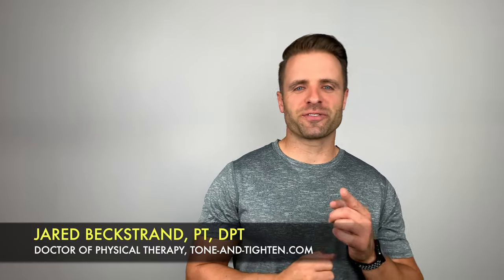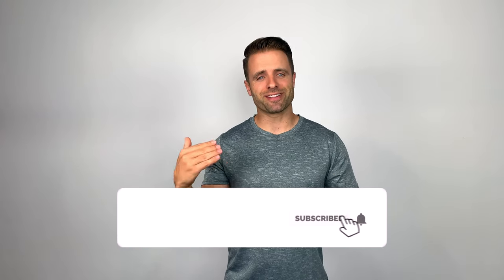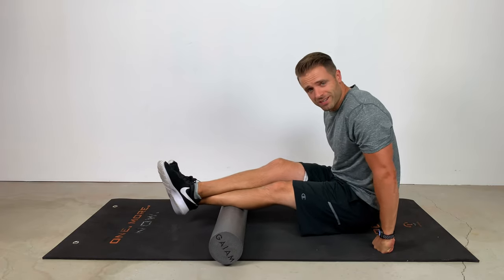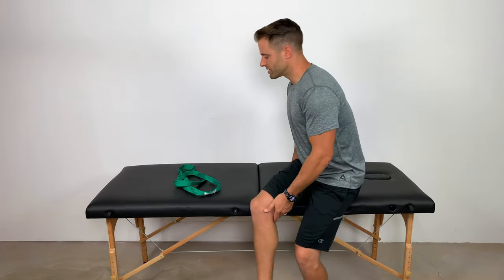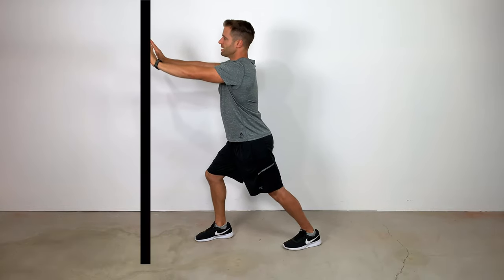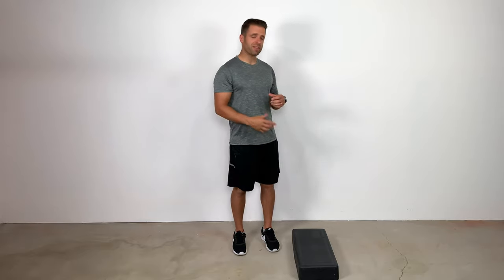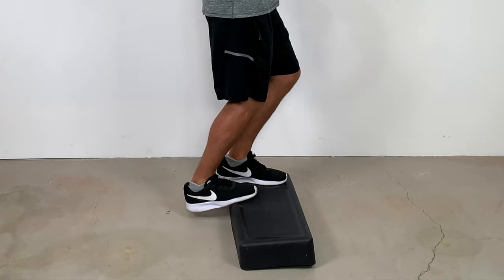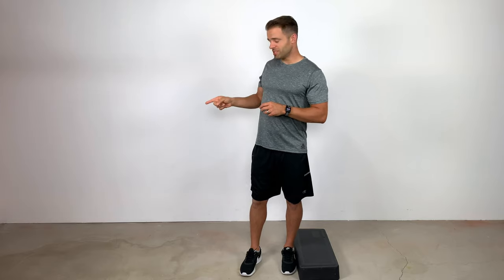STOP Calf Pain | Best Stretches For Calves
6 of the best stretches for tight calves! How to stretch your calf muscles the right way as demonstrated by a physical therapist. Whether you have tight calves, a calf injury, or just need more mobility - these are the best exercises for calf pain and tightness.

Calf tightness is a common problem experienced by many people. Because the ankle joint is constantly working (whether walking, running, or standing, etc) the calves are typically under constant work.

I see this calf tightness and these calf injuries most often in runners and the running population, but none of us are completely immune from it.

The biggest problems with calf tightness is that it puts you at higher risk for a calf strain or injury, causes increased pull on your Achilles tendon (predisposing you for Achilles tendonitis), and also puts more stress on your plantar fascia (which can cause foot pain).

The best thing you can do for your tight calves is get on a regular schedule of stretching and other exercises that will ultimately help you alleviate this tension. The exercise demonstrated in this video are just the answers you're looking for.

The thing that I've found in working with hundreds of patients and clients who suffer from this problem is that not everyone knows how to stretch their calves out. This has to be done the right way in order to maximize your outcomes and results.

Did you know your "calf" is actually made up of two muscles? One sits right on top of the other and they both perform a similar function (plantar flexion at the ankle - like stepping on the gas). However they're very different anatomically and need to be stretched as such.

The GASTROCNEMIUS muscle is the more superficial (sits on top) of the two muscles. It actually crosses the knee joint and attaches up to the bottom of the femur and then inserts into the top part of your heel. This muscle is stretched with our knee extended as we pull our toes towards our shins.

The SOLEUS muscle sits underneath the gastrocnemius and up against the tibia. It attaches below the knee joint into the tibia and inserts into the top of our heel. You can actually best stretch the soleus by "unlocking" your gastrocnemius and bending your knee slightly. With your knee slightly bent you then pull your toes towards your shin until a stretch is felt in the back of your leg.

LIST OF STRETCHES DEMONSTRATED IN THIS VIDEO

1. FOAM ROLLER: great way to release the tightness and fascia that surround the calf muscles preparatory to stretching them out.

2. SEATED CALF STRETCH: bonus for those of you who also have tight hamstrings.

3. STANDING GASTROCNEMIUS STRETCH: push on the wall with your knee locked out to feel a stretch back behind your knee.

4. STANDING SOLEUS STRETCH: unlock the knee slightly to feel a much deeper stretch a lot lower towards your heel.

5. STANDING STAIR STRETCH (GASTROC): stand on the edge of a stair so your ankles fall below your toes.

6. STANDING STAIR STRETCH (SOLEUS): unlock your knee slightly to feel a comfortable stretch in your Achilles area.

I hope the principles and exercises I have demonstrated in this video help you to find some relief from some of the pain or discomfort you may have been experiencing.

👍🏼 Please show some love by hitting the "thumbs up" button to LIKE this video.